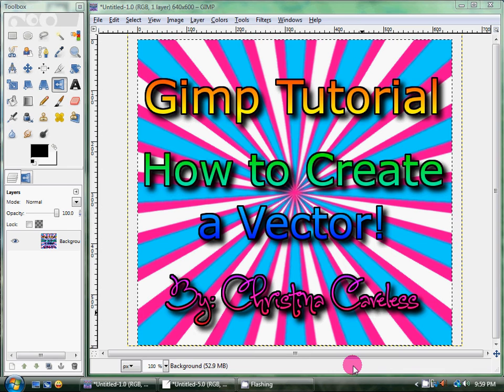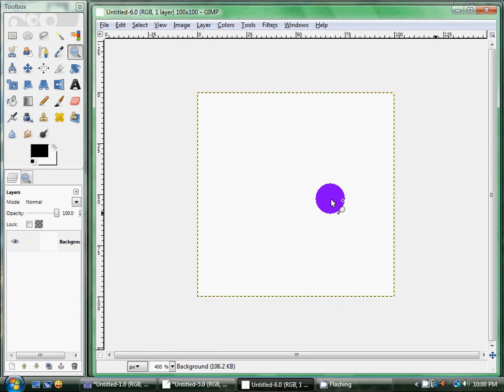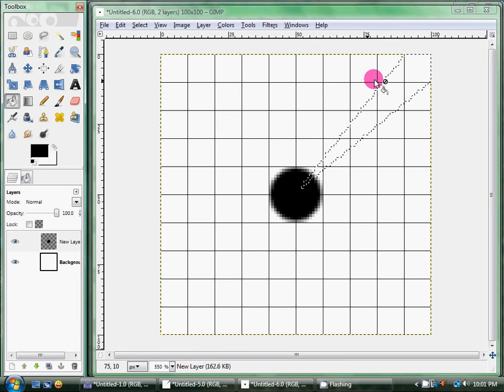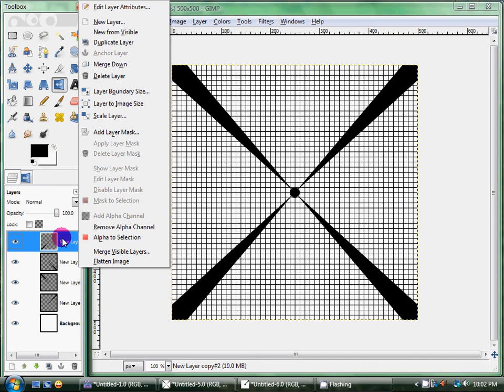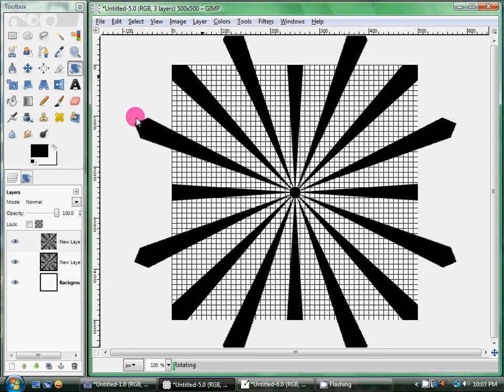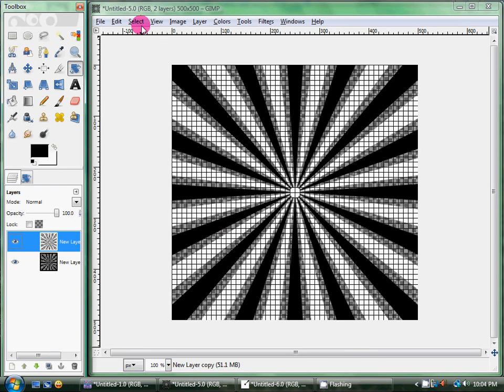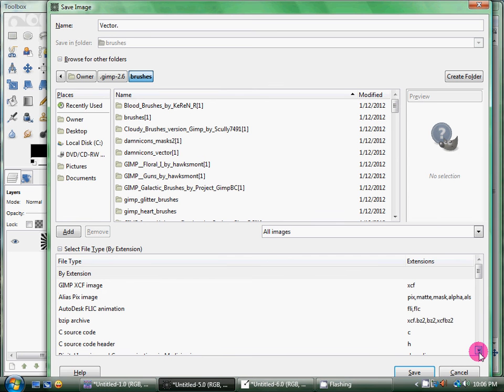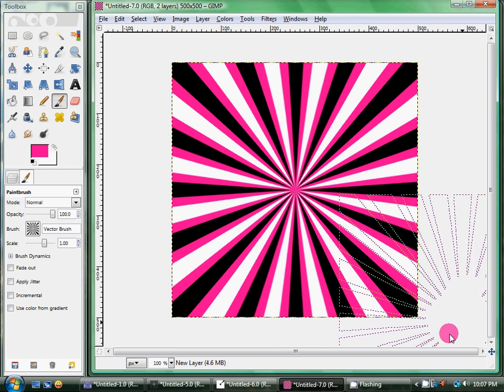How to make a Vector Brush on GIMP!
How to create your own vector brush on gimp!